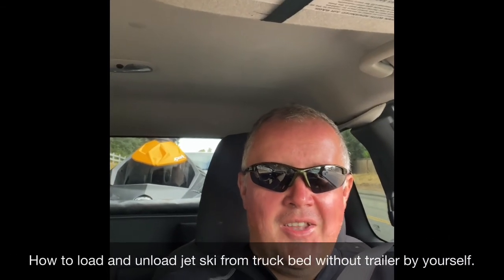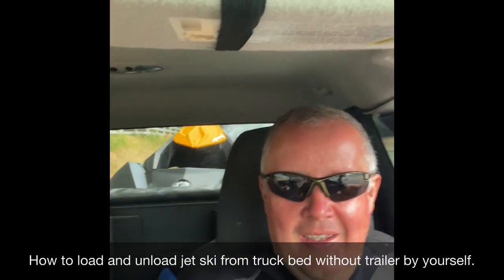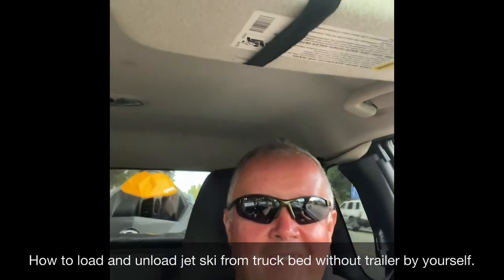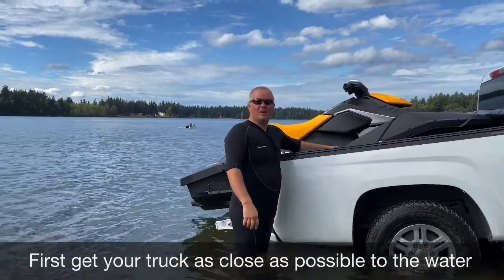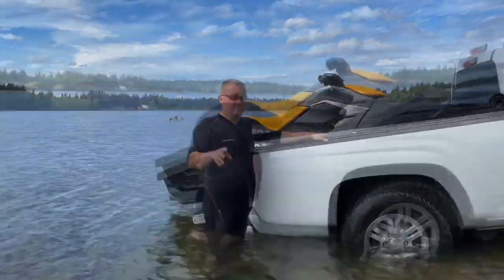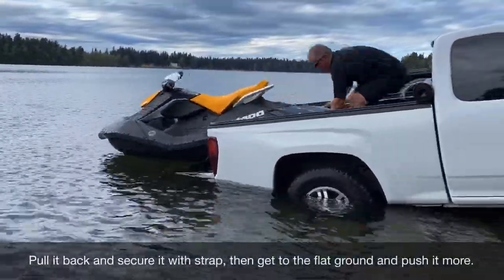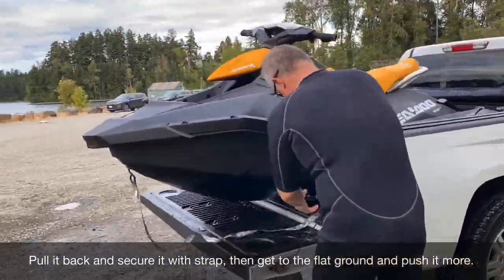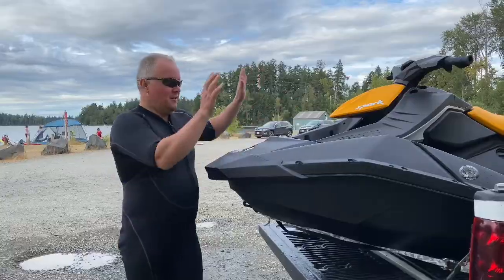How to unload and load jet ski by yourself to the water without trailer.